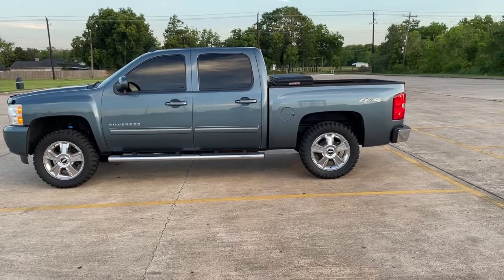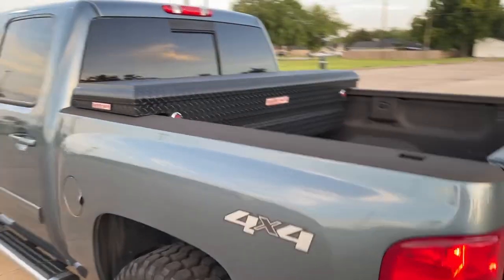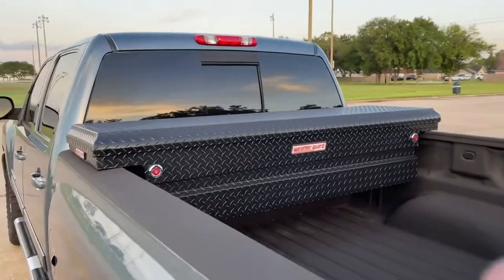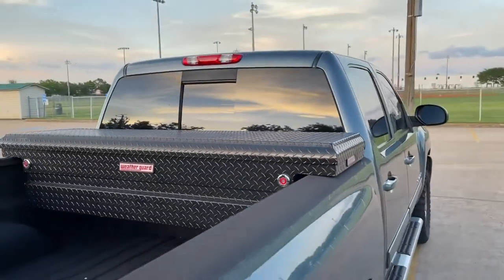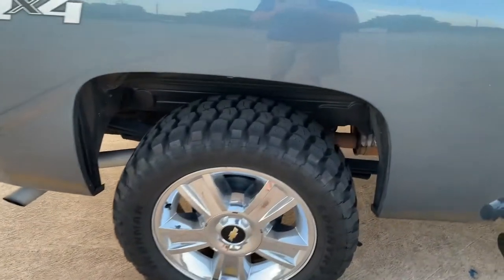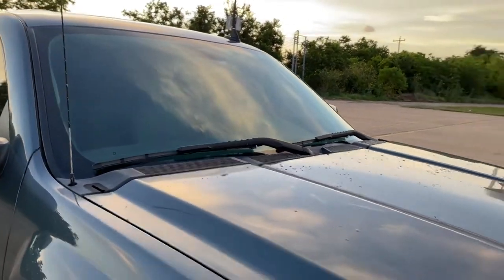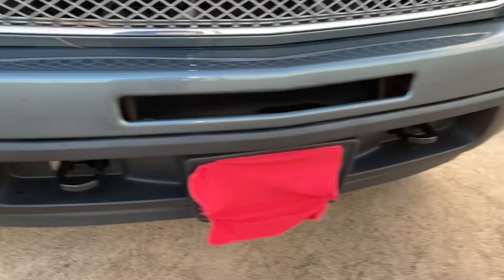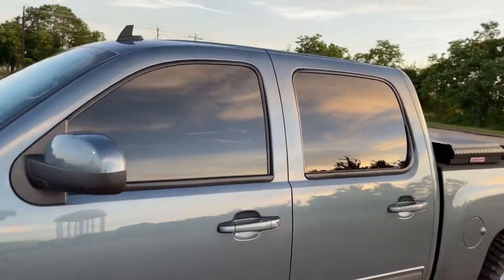New truck to the Channel 2013 Chevy Silverado 1500 4x4 LTZ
2013 Chevy Silverado 1500 LTZ 4x4